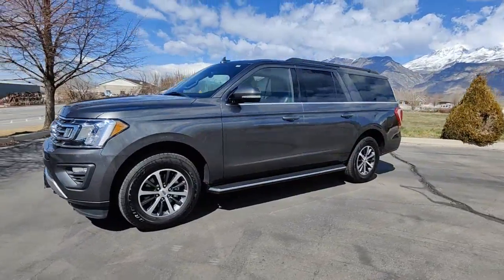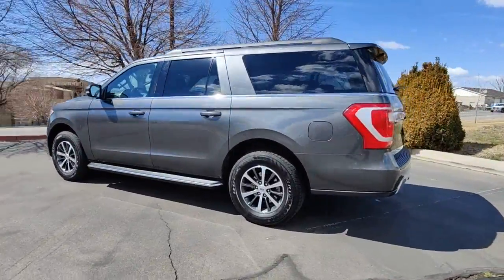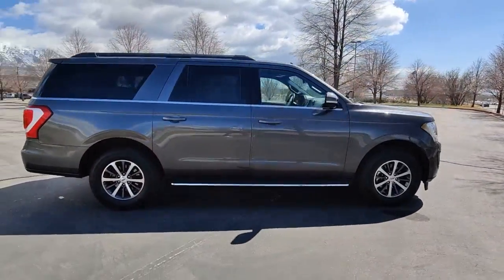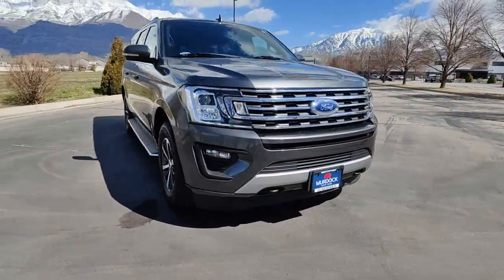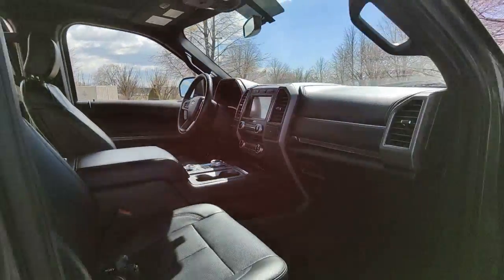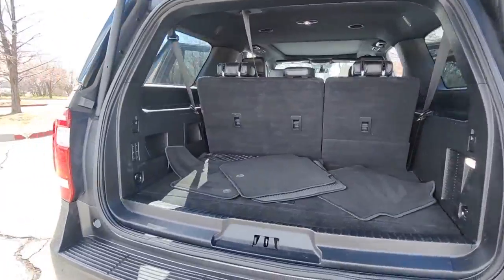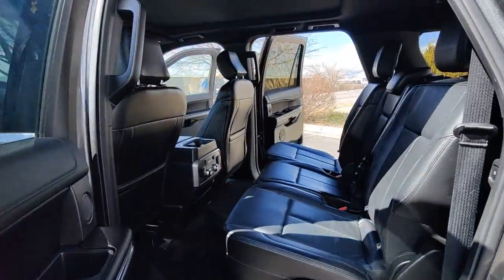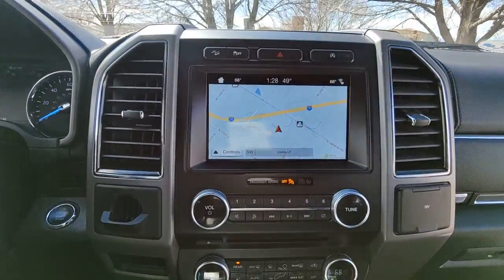2018 Ford Expedition_Max Lindon, Pleasant Grove, Provo, Orem, American Fork G27079B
Ruby Red Metallic Tinted Clearcoat Used 2018 Ford Expedition_Max available in 452 S. Lindon Park Drive, Lindon, Utah at Murdock Hyundai of Lindon. Servicing the Lindon, Pleasant Grove, Provo, Orem, American Fork, UT area.

452 S. Lindon Park Drive

**EXPEDITION MAX XLT**brbr*BLIND SPOT DETECTIONbr*REMOTE START SYSTEMbr*PANORAMIC SUNROOFbr*NAVIGATION SYSTEMbr*ADJUSTABLE PEDALSbr*BACK UP CAMERAbr*PROXIMITY KEYbr*PUSH BUTTON STARTbr*VENTILATED FRONT SEATSbr*CONNECTIVITY PACKAGEbr*ALLOY WHEELSbr*4WDbr*CLEAN TITLEbrbrWe deliver from our floor to your door! Please call or email for more information.brbrMagnetic Metallic 110V/150W AC Power Outlet 2 Smart Charging USB Ports In 3rd Row 2nd Row 40/20/40 Tip & Slide Seat 3rd Row Power-Folding Headrests 3rd Row Vinyl Seat ABS brakes Advanced Security Pack Ambient Lighting BLIS Blind Spot Information System Chrome Platform Running Boards Connectivity Package Dual-Zone Electronic Air Temperature Control Equipment Group 202A Hands-Free Foot-Activated Liftgate Heated Body-Color Power Mirrors Heated Steering Wheel Heated/Ventilated Front Seats Intelligent Access w/Push-Button Start Leather-Trimmed 1st & 2nd Row Seats Memory Package Navigation System Power Tilt/Telescopic Steering Wheel Power-Adjustable Pedals Remote Start SYNC 3 Communications & Entertainment System SYNC Connect Uplevel Instrument Panel Cluster Wi-Fi Hotspot Wireless Charging Pad. EcoBoost 3.5L V6 GTDi DOHC 24V Twin Turbocharged 4WD 10-Speed Automaticbrbrbr**Pre-Owned**brIncludes the following items:br* Multi-point inspectionbr* Factory Certified Technicianbr* Three month 3000 mile warrantybr* Complimentary carwashes for lifebr* Five-day exchange policybr* Free annual state inspectionbr* CarFax Reportbr* Uber/Lyft appointment transportationbr* WiFi soda and snacksbr*All prices reflect dealer arranged financing.brbrCALL FOR AN APPOINTMENTbrbr. Recent Arrival! Odometer is 17164 miles below market average!brbrAwards:br  * 2018 KBB.com Brand Image Awards   * 2018 KBB.com 10 Most Awarded Brands